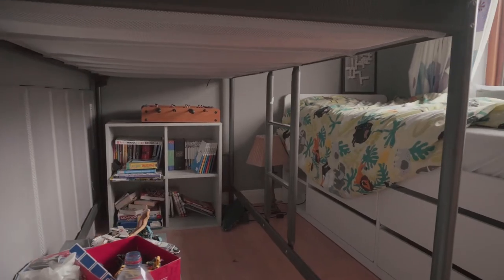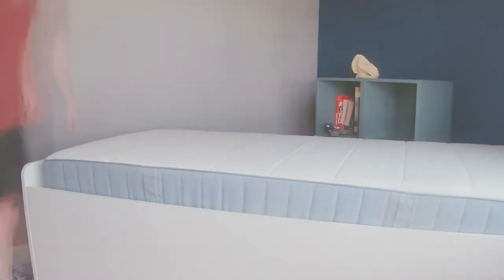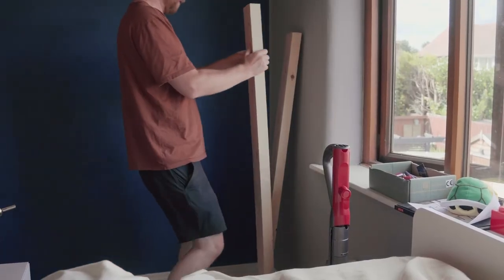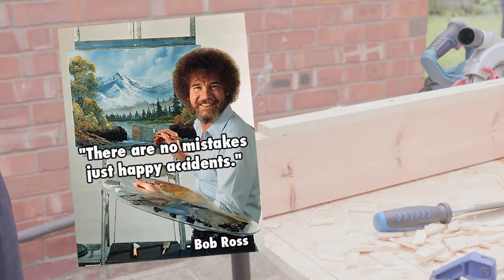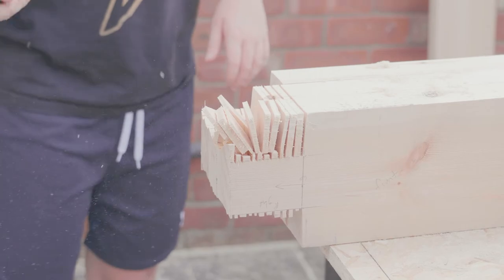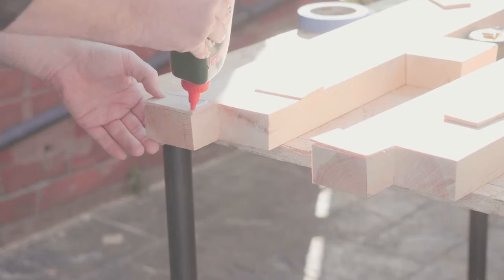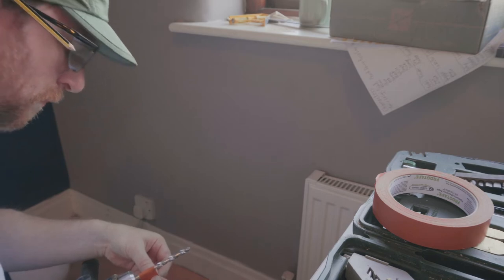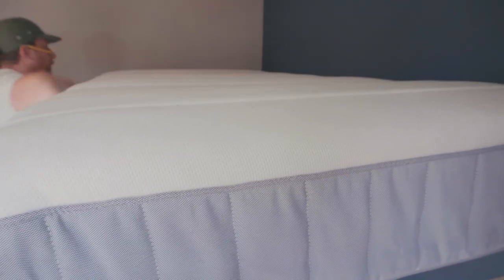Why are kids beds so expensive? DIY loft bed build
This week I started a transformation of the kids' bedroom for less than the cost of a new bed! In this episode, I built a new loft bed from scratch, using only DIY tools.

Hi, I'm Pete. Northern Works is all about DIY projects that help us to consume less, and create more. I've got an ever-growing list of projects, and I'm excited to build things that I want to use, and that we'd love to see around our home.